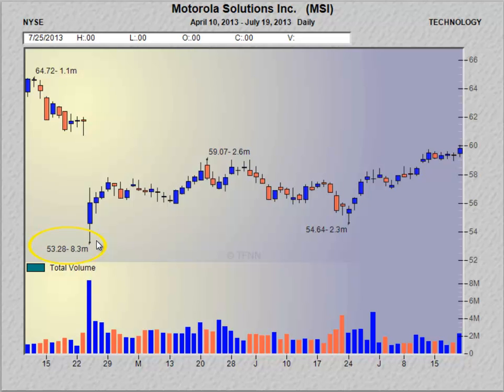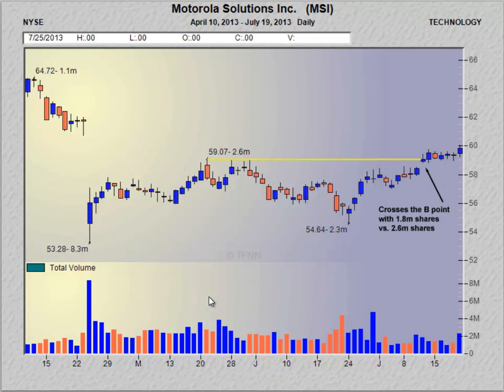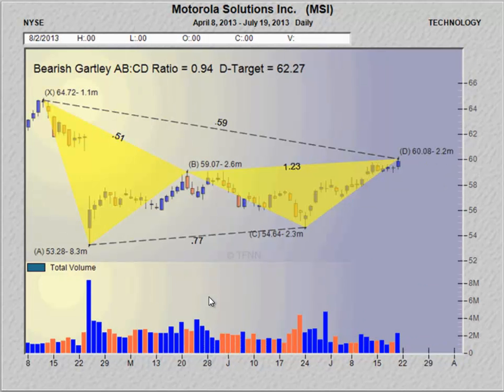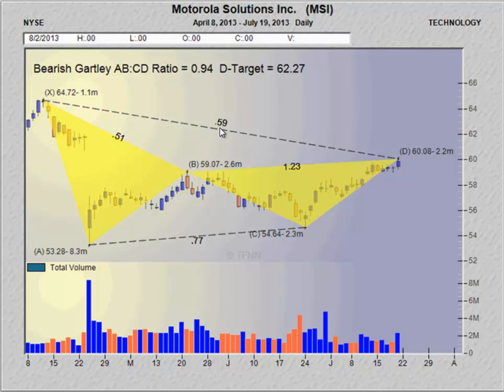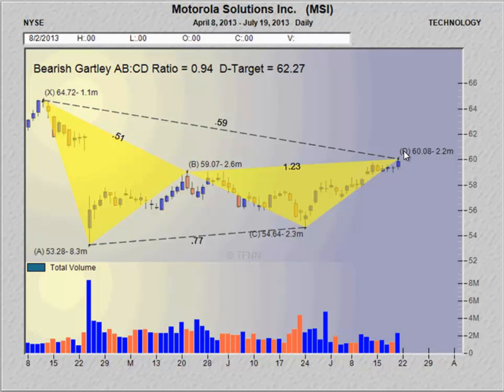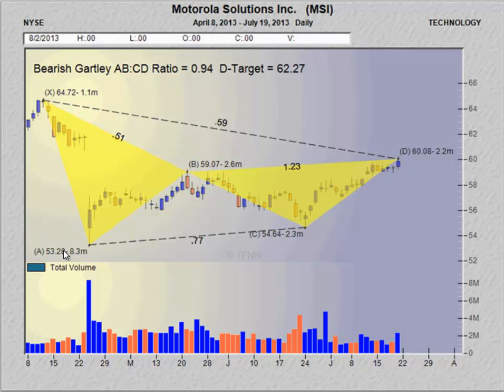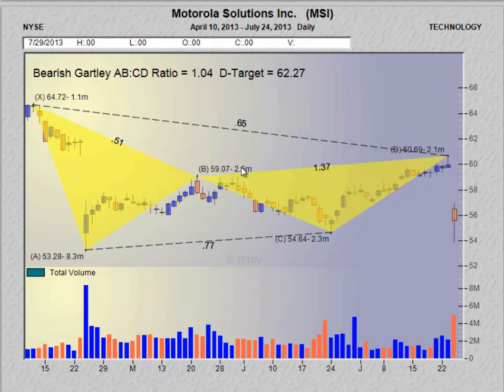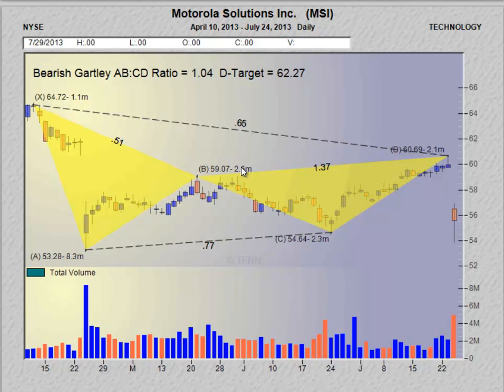MSI Gartley Scan July 24, 2013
In this short video, we show you an example of the powerful formations that "The Art of Timing the Trade Charts" produces each evening with its scan output.